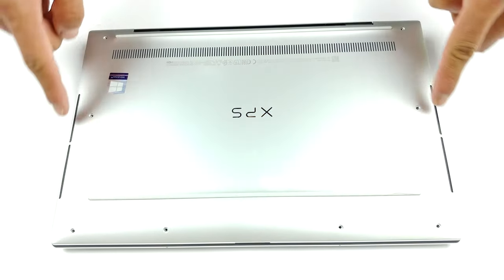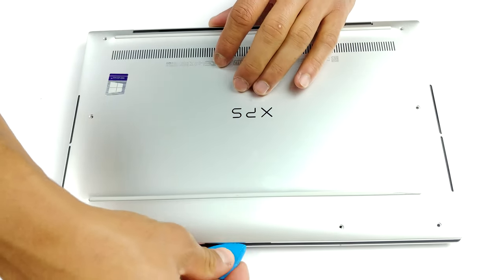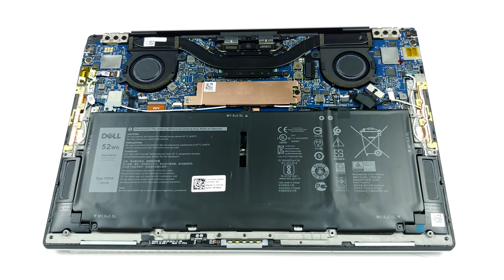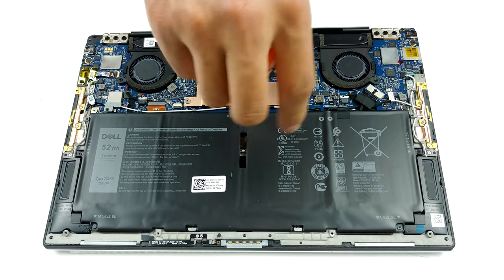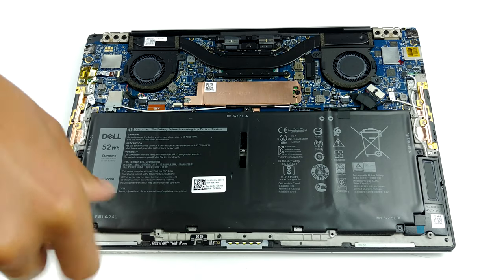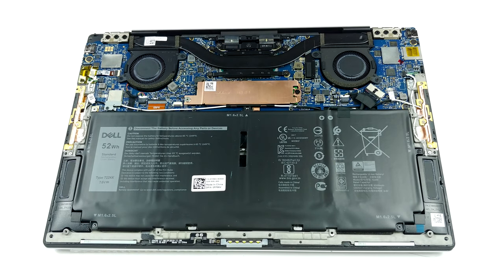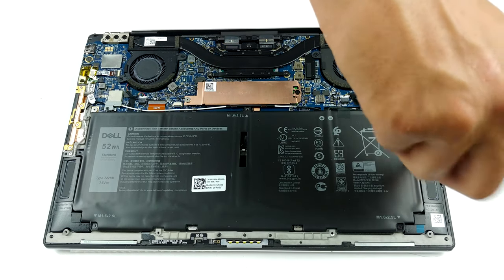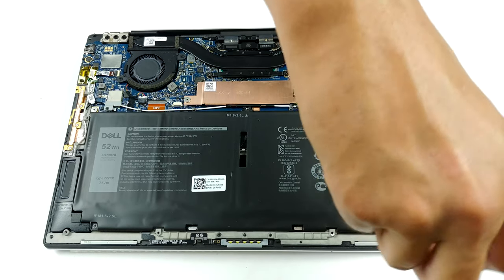🛠️ Dell XPS 13 9300 - disassembly and upgrade options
✅  LaptopMedia.com